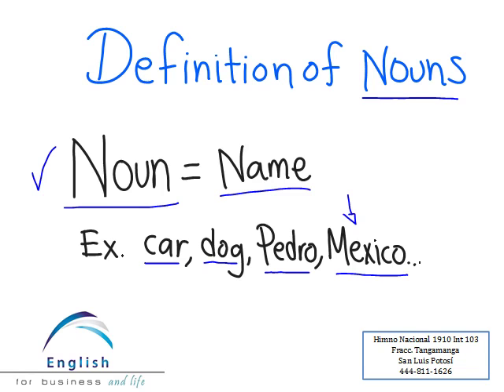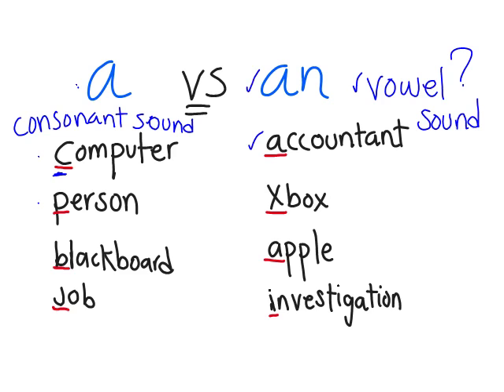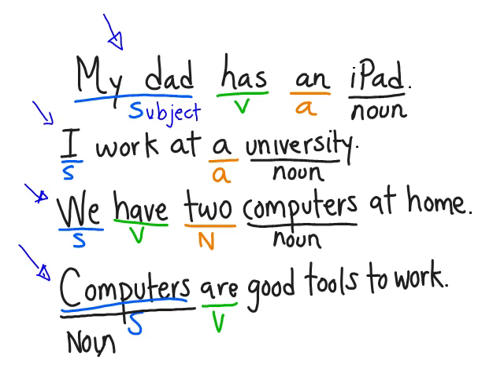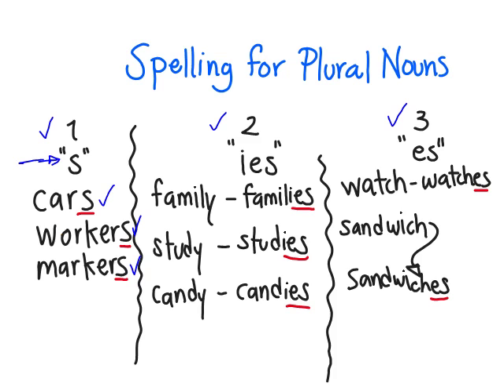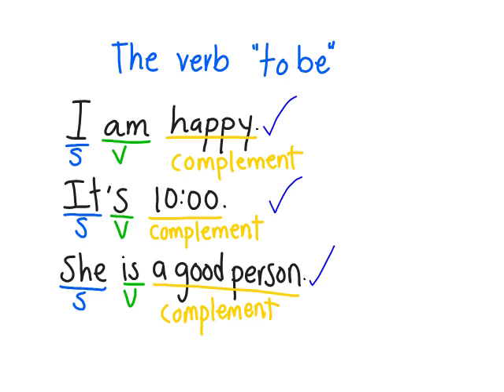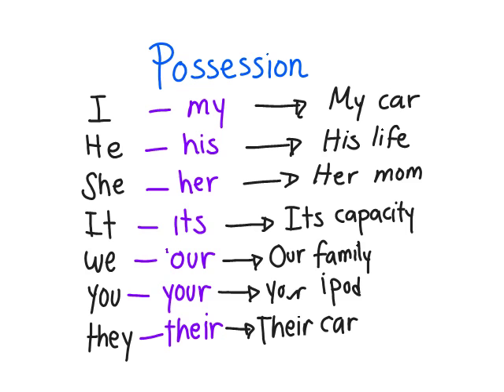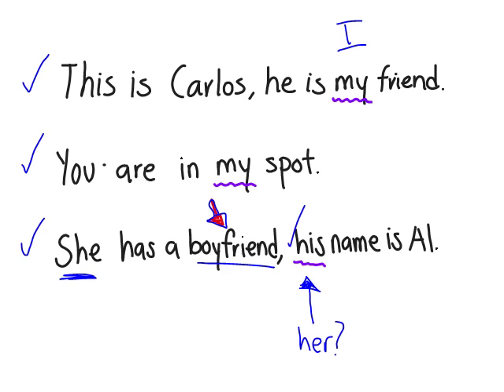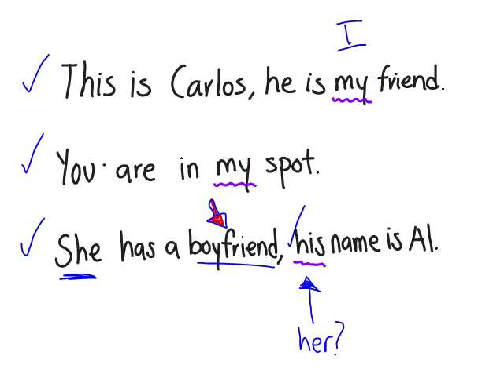GE Elementary Unit 1 Grammar